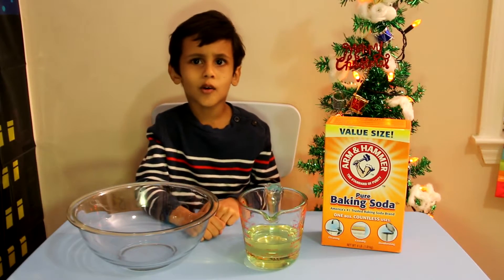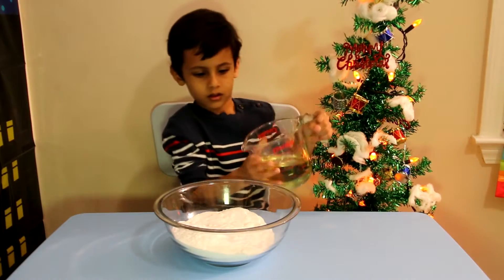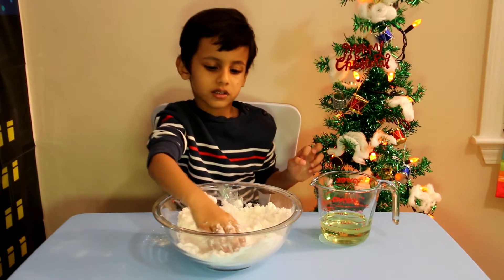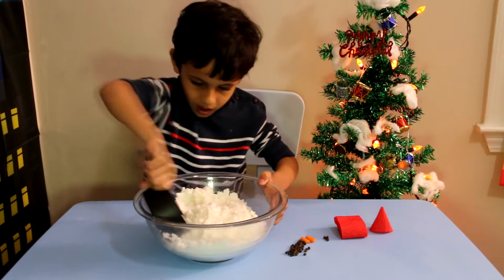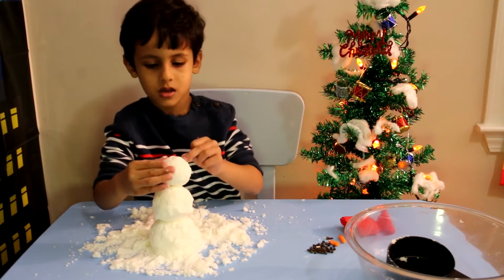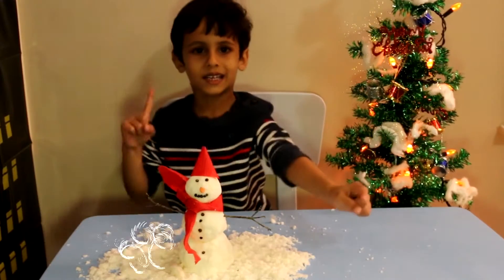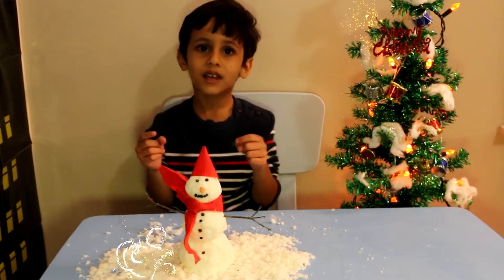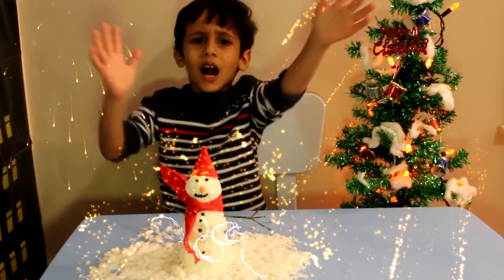How to Make Olaf Snowman with Pretended Snow - Easy Christmas Science Project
This video of KidzLogic shows how to make pretended snow and a snowman Olaf using that snow. This is an easy science project / experiment which kids can enjoy during Christmas holidays.

Things you need - Empty Bowl, 1 Cup Cooking Oil and Baking Soda.